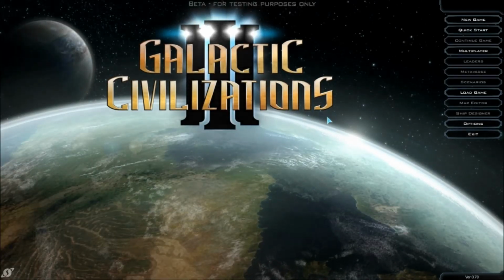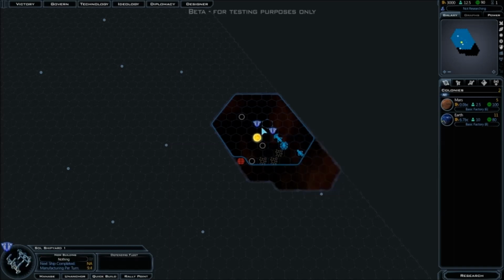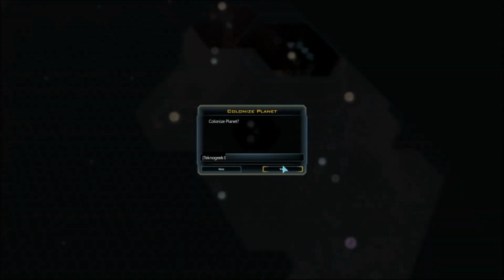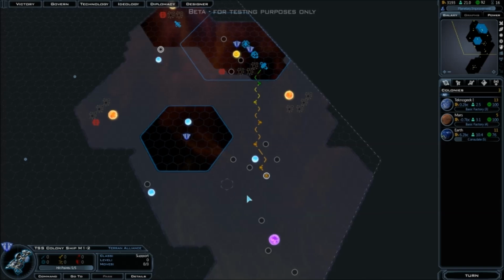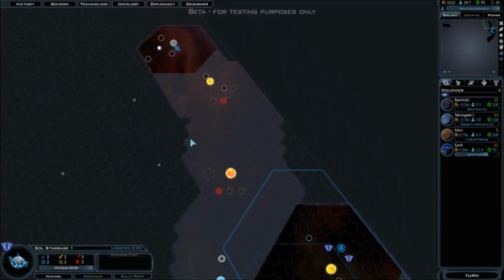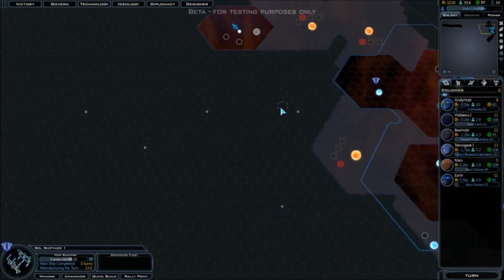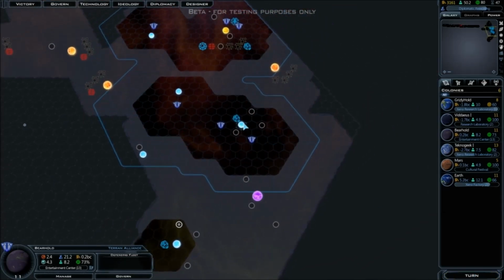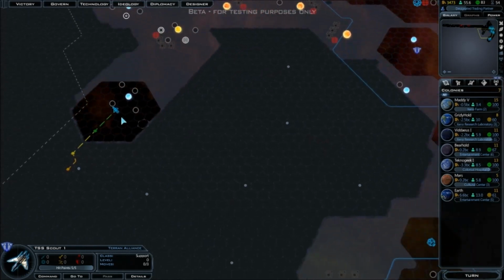Galactic Civilizations 3 beta 4 ep1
Galactic Civilizations 3 has mad a lot of progress and now has some real game play to show off.